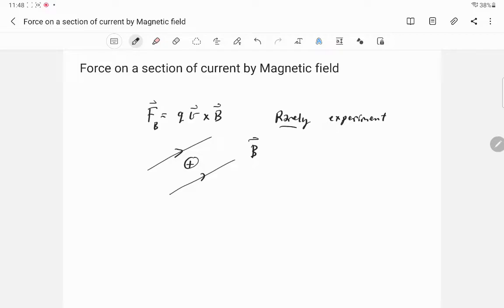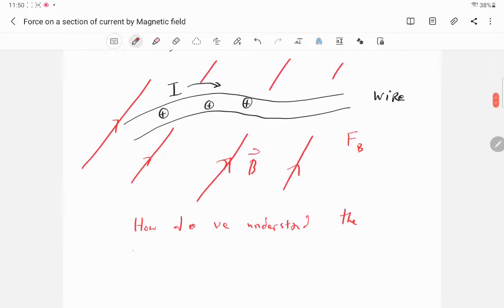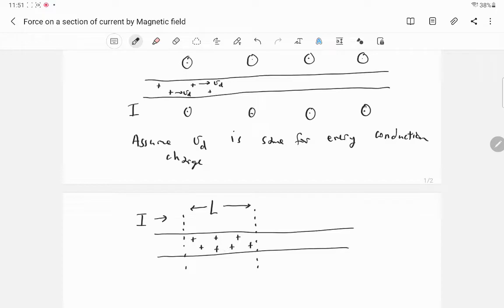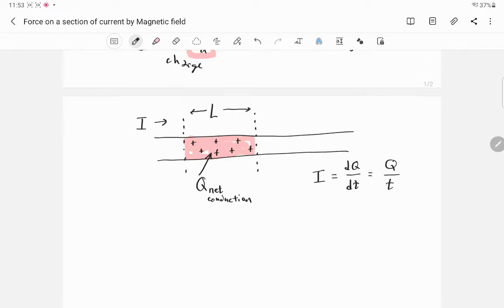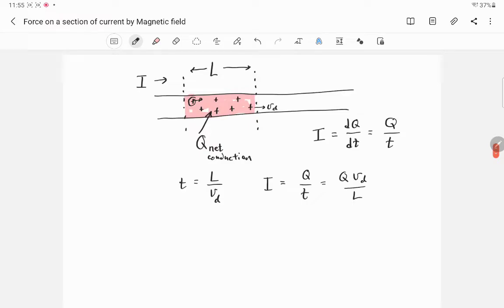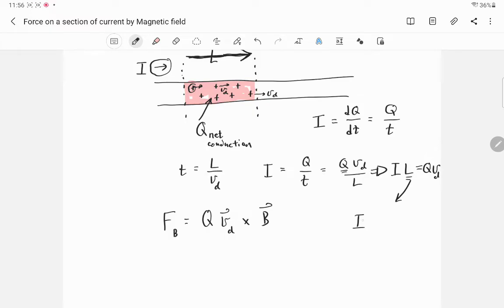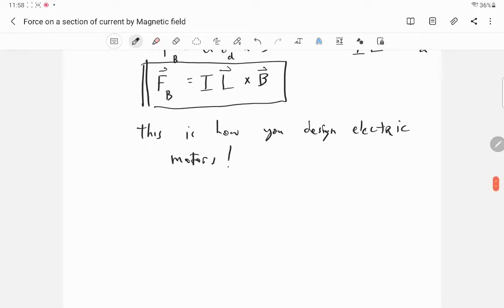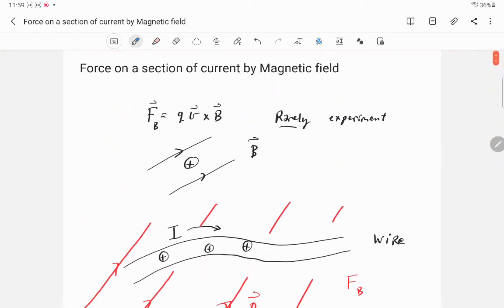Magnetic Force on Current Carrying Wire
I show how to derive the Magnetic Force on a current carrying wire and I indicate it's practical importance for things like electric motors. I also indicate that this can be understood also as a way to convert electric potential energy stored in a battery into mechanical kinetic energy via magnetic field